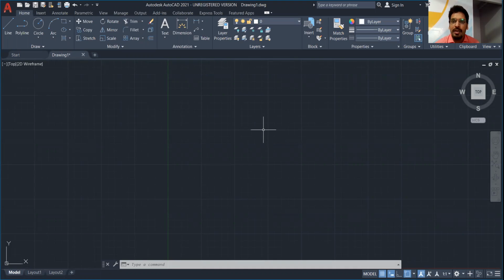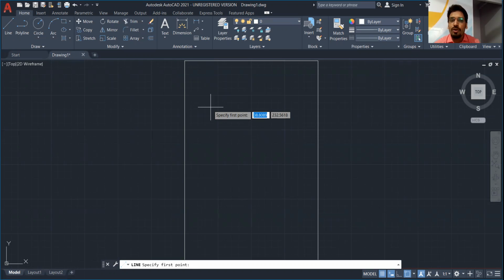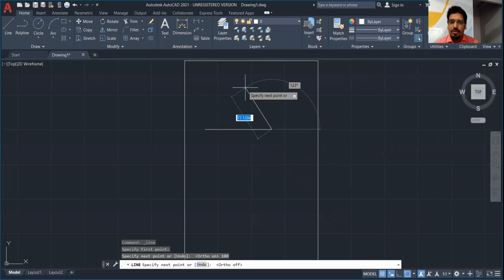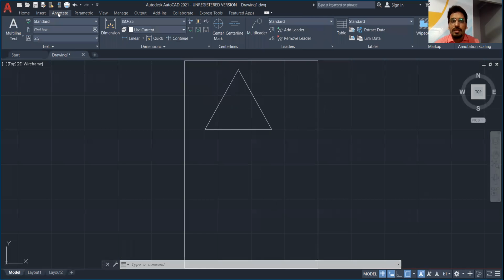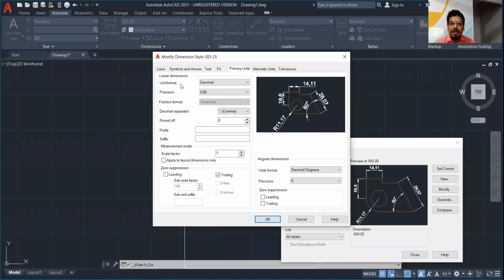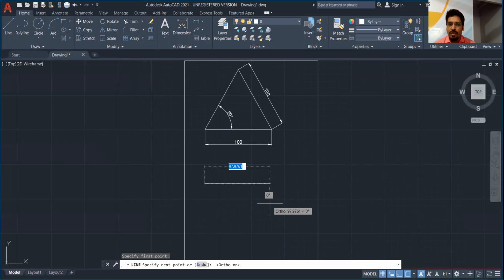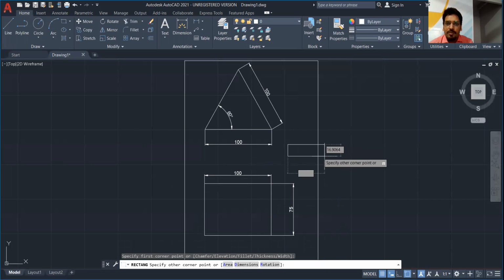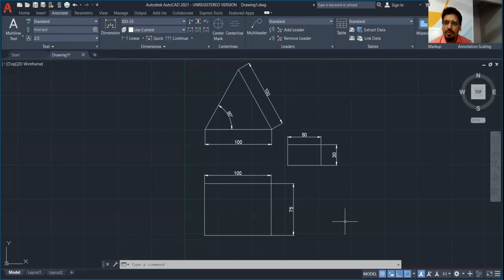AUTOCAD TUTORIAL|DYNAMIC INPUT|DRAWING RECTANGLE | DIMENSIONING| DRAWING TRIANGLE | MODIFY DIMENSION